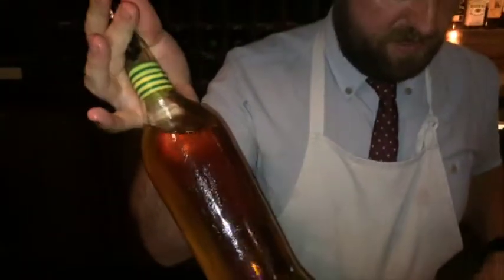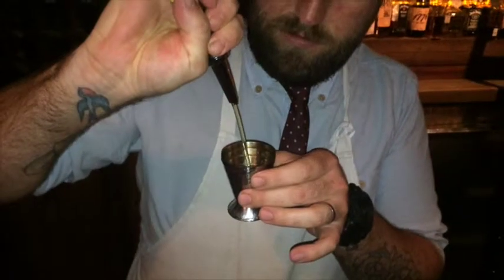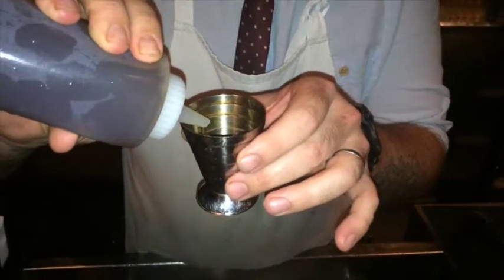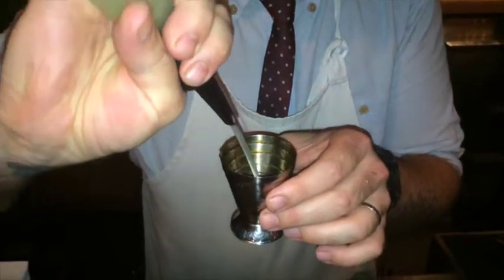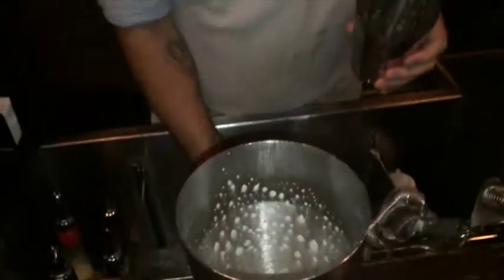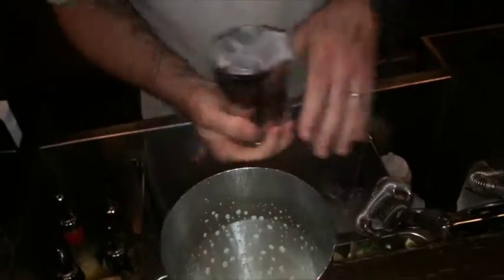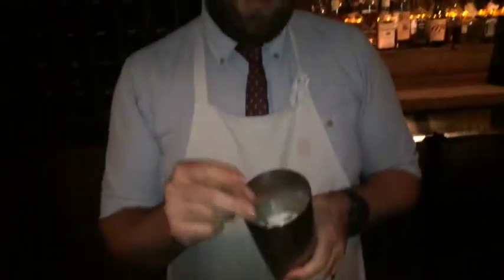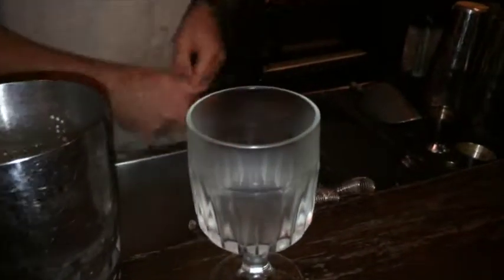Steve Crozier from Baxter Inn (Sydney) : Morning Glory Murder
Steve Crozier from Baxter Inn makes for us his signature cocktail the Morning Glory Murder